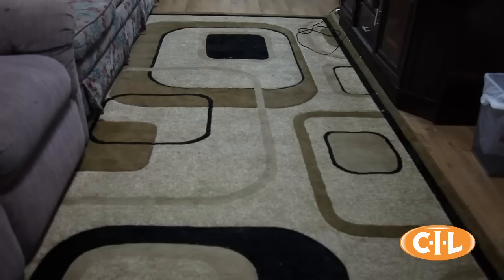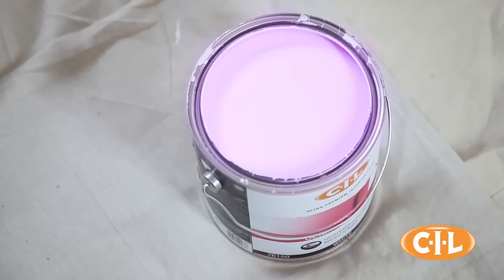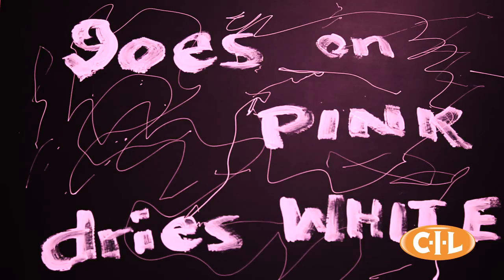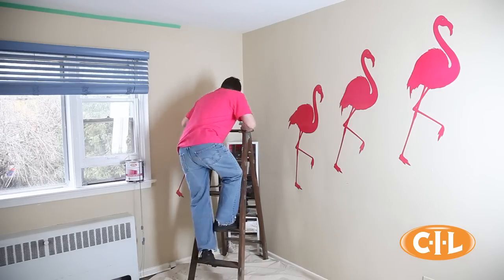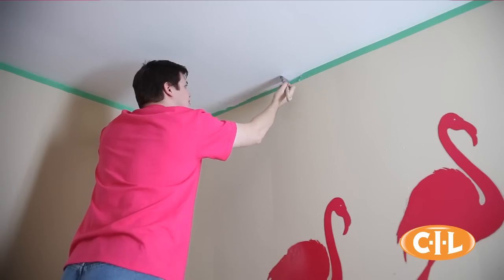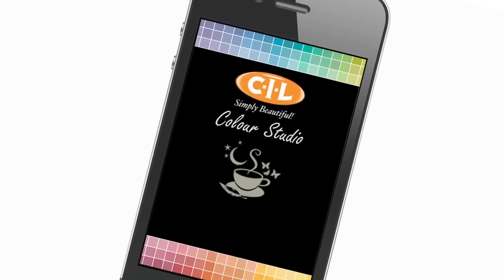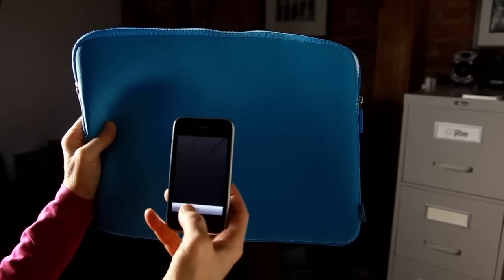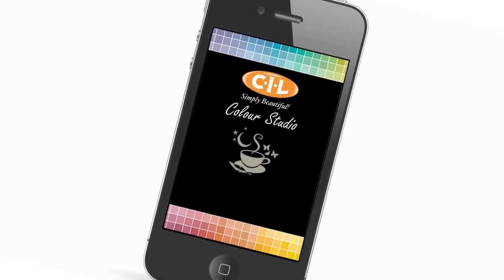Ceiling Paint - CIL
Paint your ceiling magically. Rolls on PINK and dries WHITE! You will never miss a spot again.